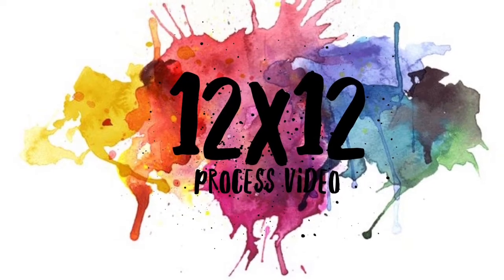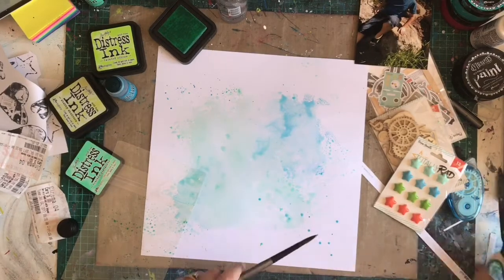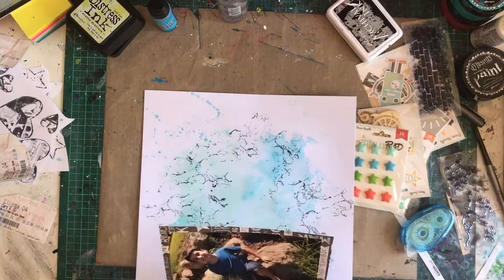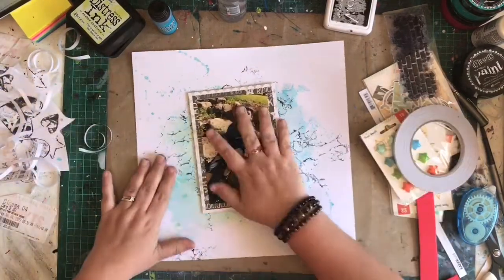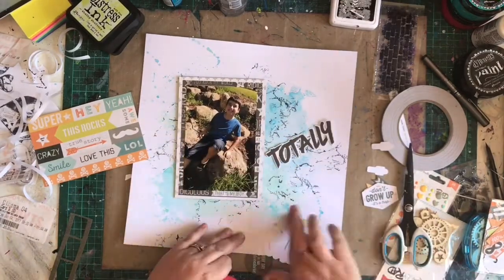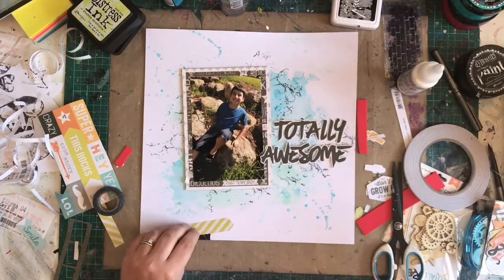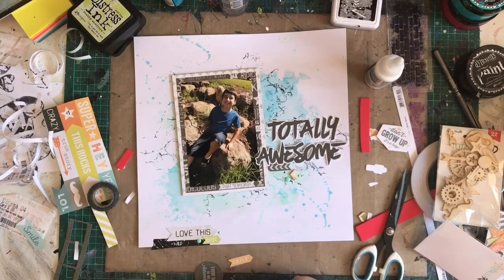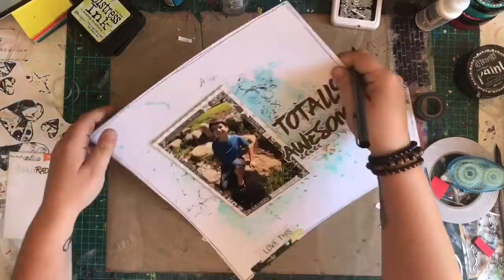Scrapbook Process- Totally Awesome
A 12x12 scrapbook layout, using the Totally Rad collection!!